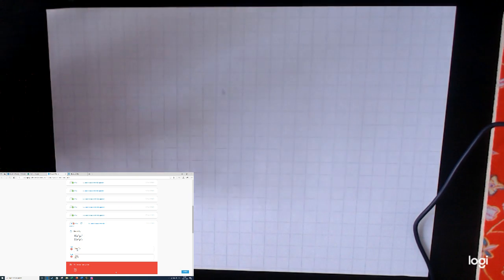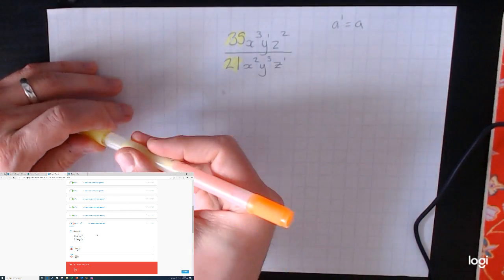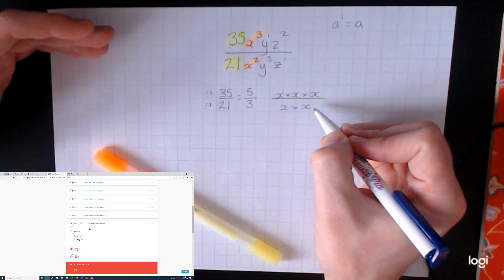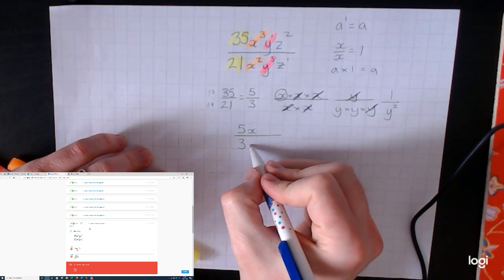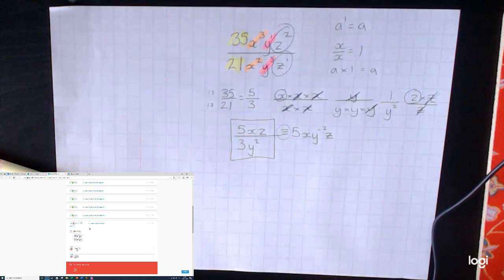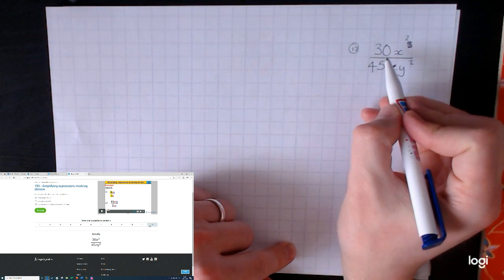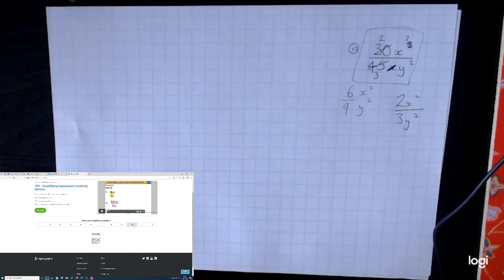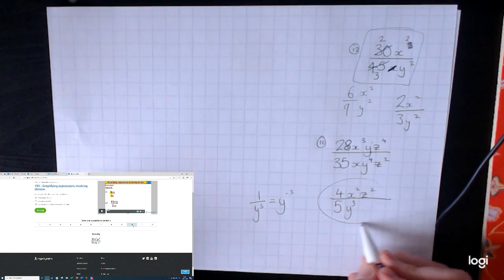159 Simplifying expressions with division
A support video to be used in conjunction with Hegarty Maths video and quiz 159.

Online safety is our number one priority.  This live/video lesson is provided to help with your learning.  If you have any concerns regarding online safety, report them to a family member, teacher or other adult.

The views and opinions expressed in this video are my own and are not necessarily shared by my employer at that time.